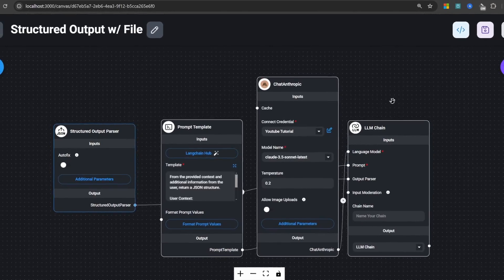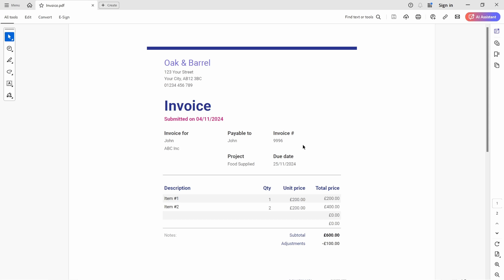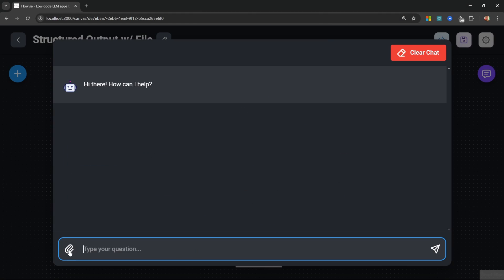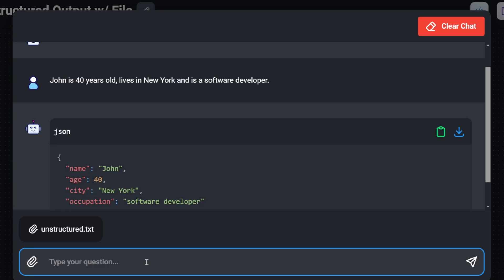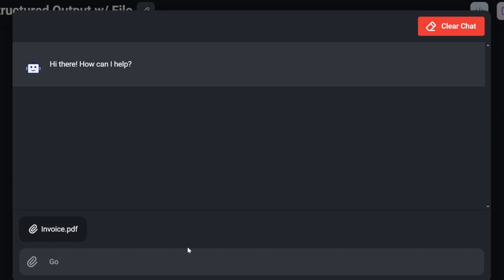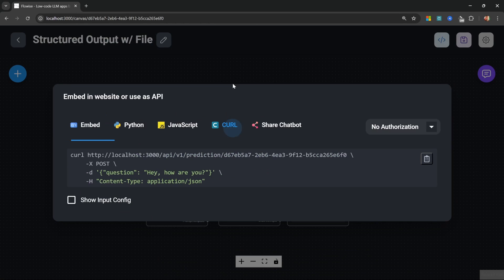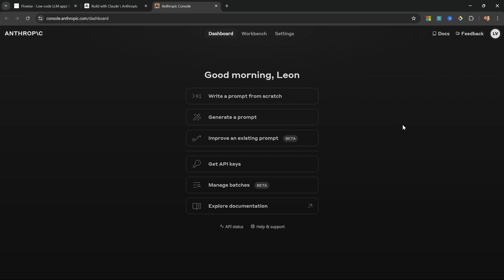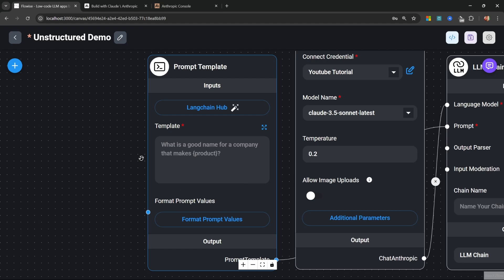FlowiseAI: Extract JSON from Any Unstructured Data (Beginner's Guide)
In this video you will learn how to use the reasoning power of Large Language Models to extract structured data from any unstructured data.  You will learn how to upload files to to Flowise, from simple text files to complex invoices, and extract any type of information from it.

🕒 TIMESTAMPS:
00:00 - Intro
01:45 - Demo
04:06 - Creating the LLM Chain
05:19 - Create Anthropic API key
07:16 - Structured Output Parser
09:13 - Adding Full File Uploads
10:09 - Advanced Structured Output Parser
13:21 - Dealing with errors